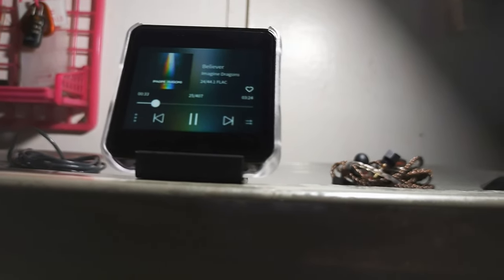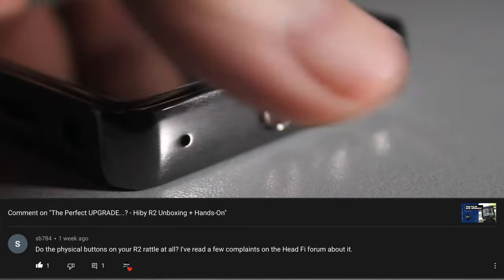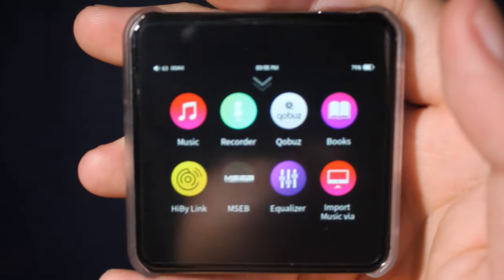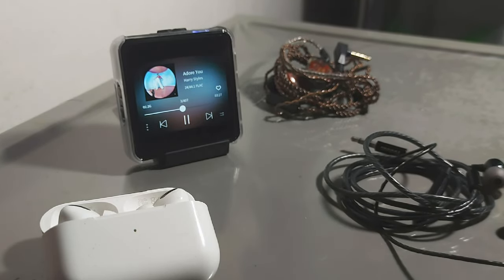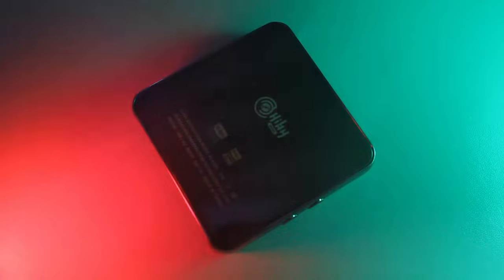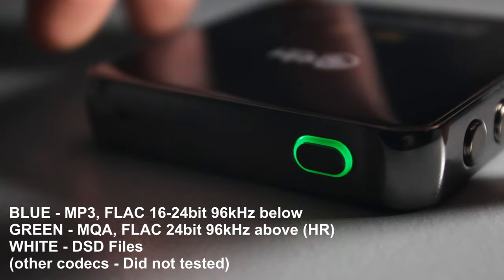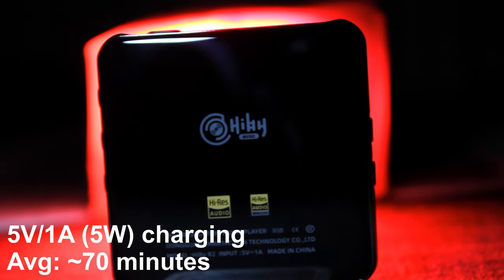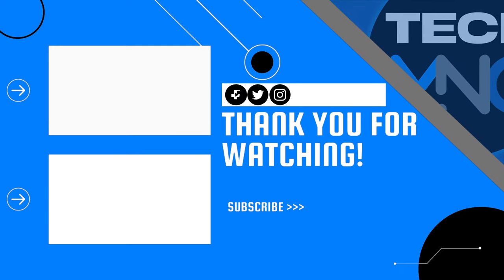The iPod Nano, Reborn? - HIBY R2 Portable HiFi Audio Player Review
After 3 weeks of testing, I already put my analysis and observations on the HiBy R2 in this video. Watch as a Non-audiophile user (ME!) tackle, and experience the world of Digital Audio Players and different Music files that this device can handle (but not tried them all) in this XL version of an iPod Nano. Could this be a recommended piece of technology or its JUST a normal music player that you could skip it all together?

Songs I tested in this review^

DSD64

Queen - I Want to Break Free
WAV (DTS 1411kbps)

Daft Punk - Get Lucky
FLAC 24/88

Dua Lipa - New Rules
MQA Studio

Charlie Puth - How Long
FLAC 24/44

Bruno Mars - Just the Way you Are
FLAC 24/96

Dua Lipa - Don't Start Now (Live in LA Remix)
M4A, AAC, MP3 320, FLAC 16/44

Dua Lipa - Don't Start Now
MP3 320, M4A, AAC, FLAC 24/48, FLAC 24/192

Maroon 5 - If I Never See Your Face Again
FLAC 24/48

Beyonce - Crazy In Love
FLACE 24/44

^The songs above were purchased LEGALLY by my friend through a legit Digital Music Download sites. I am not encouraging anyone to download songs ILLEGALLY. Buy legit, support artists. Some of the songs have also been tried to listen via Spotify app using the USB and Bluetooth DAC modes.

On our "# Roadto1KSubs" celebration, I will have a giveaway as a token of appreciation to all of your support. 1 LUCKY SUBSCRIBER* (4 winners total) will win amazing prizes per corresponding Subscriber count achievement:

Braided Micro USB cable** + Branded USB-C cable** + GCash Wallet/Load***

Cherry Home Smart Home Plug**

Baseus 2 Port USB Wall Adapter & USB-C cable** + GCash Wallet/Load***

HOW TO JOIN:

2. FOLLOW Tech MNO's Social Media accounts
3. COMMENT on 5 of my videos with your IG Handle

**Prizes will be subject to change
***GCash Wallet or Load will be discussed once the winner has been contacted.